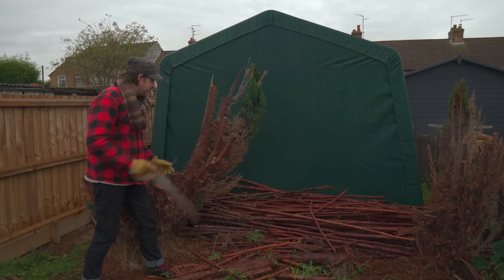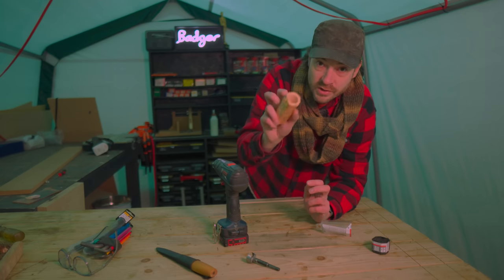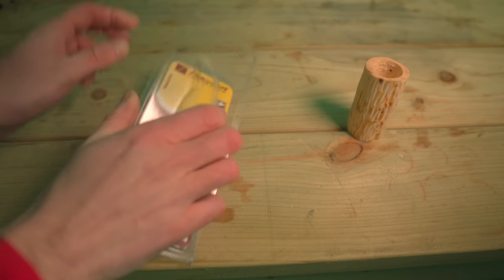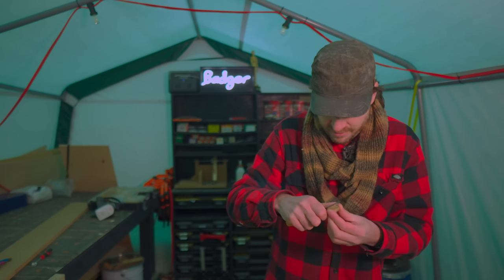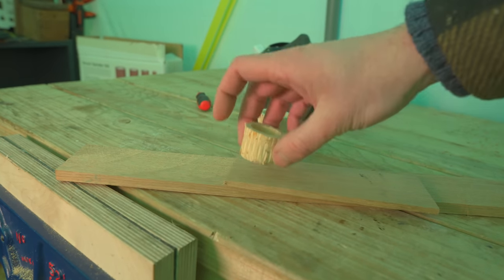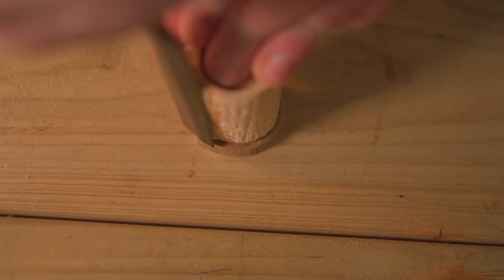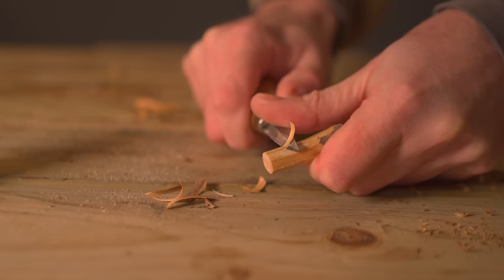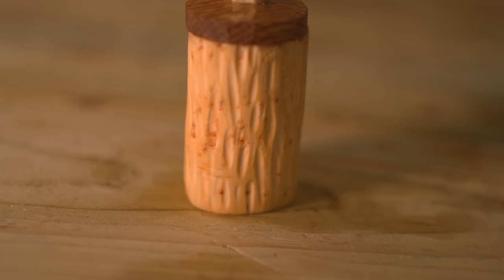Having A Go At Green Woodworking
I make a shrink pot from a tree I'm cutting down.